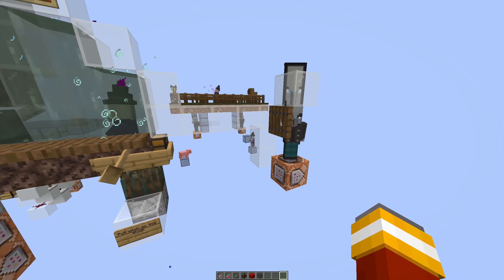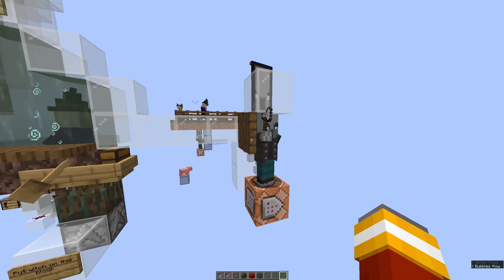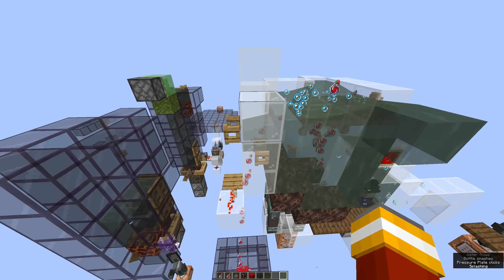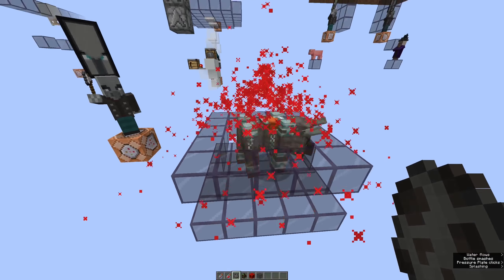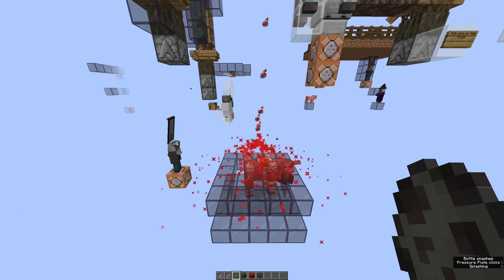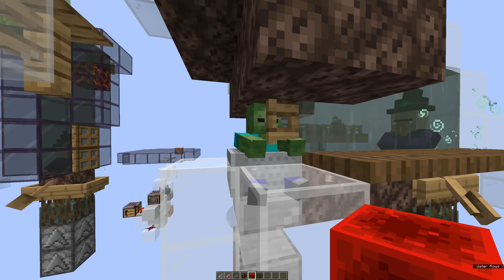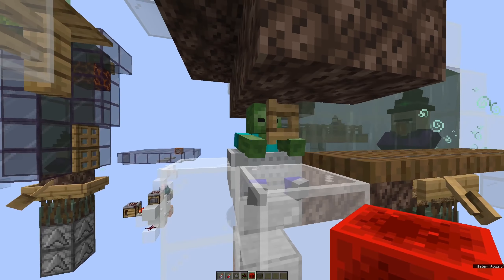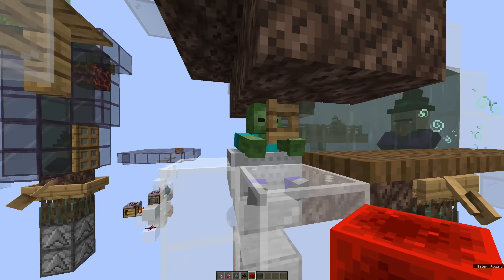Splash Potion Farm using Magic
Vindicators are the real wizards in minecraft with their mind-control abilities.